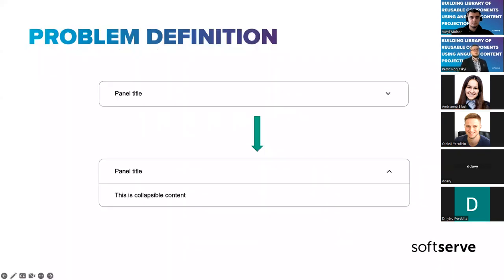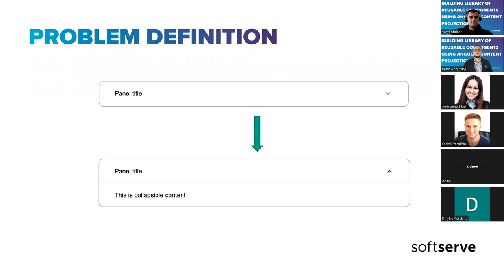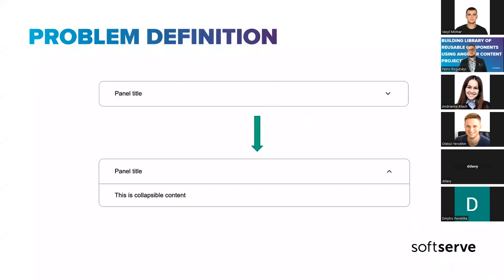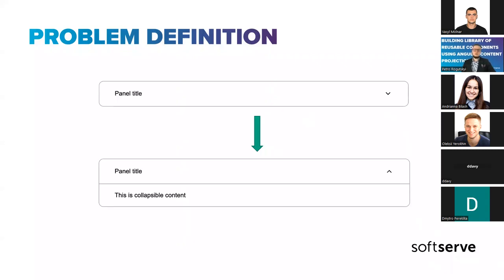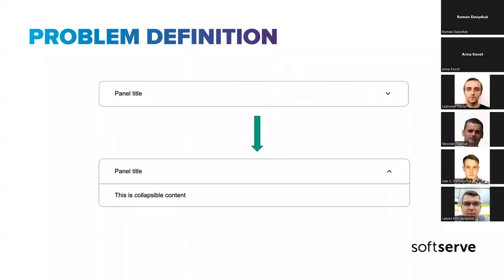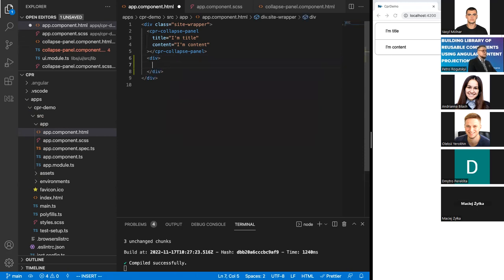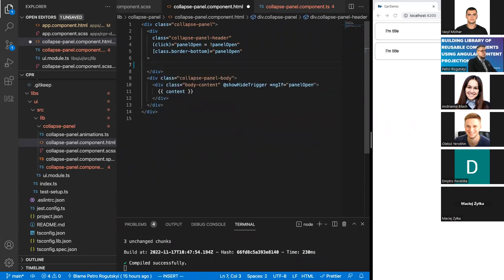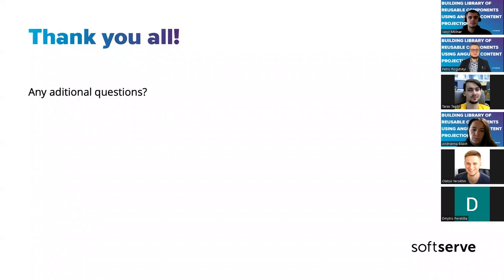Building library of reusable components using Angular content projections by Petro Rogutskyi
Ever wondered how to build a collection of reusable components for your project? Or how component libraries, like material components, are built? Or you just want to become better in writing angular components?

During this presentation you will learn what are content projections and how they can be used to write generic components, that does’t require any code change to adapt to different user needs, like styling or positioning of their content.